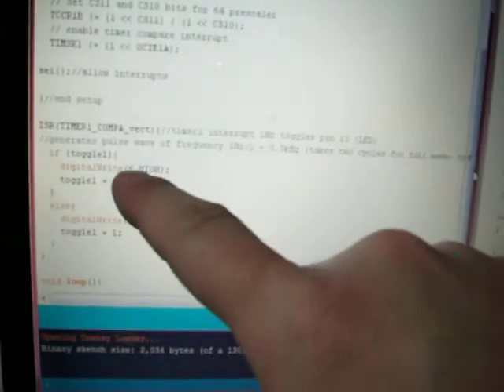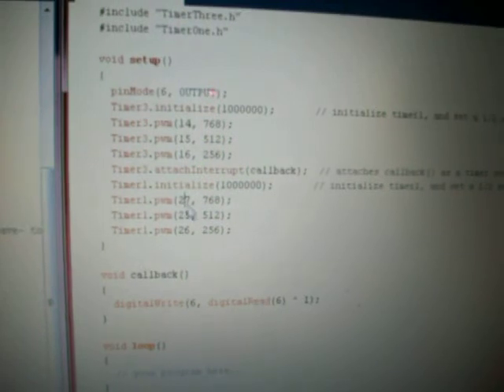Teensy++ 2.0 (Arduino Clone) Timer 1 and 3 interrupt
Short introduction to the 16 bit timers available on the Teensy and Arduino Mega.
Below are some references I used as well as code references.
Timer 1 and 3 libraries:
Here is a much more thorough explanation of the timer registers and code behind the scenes of these libraries.